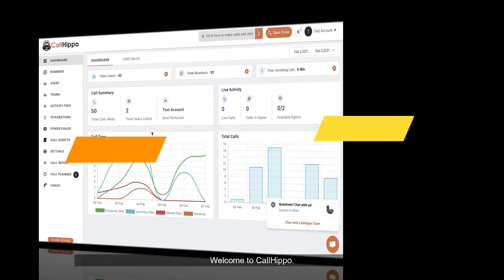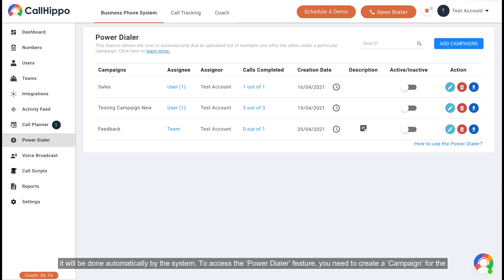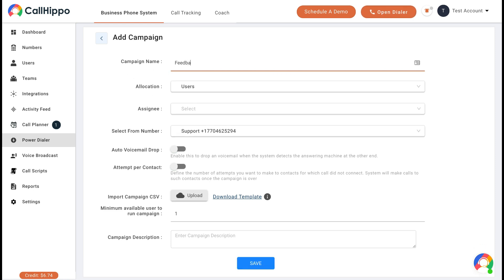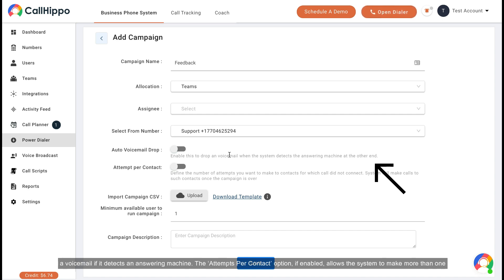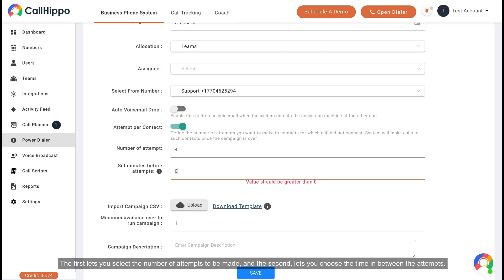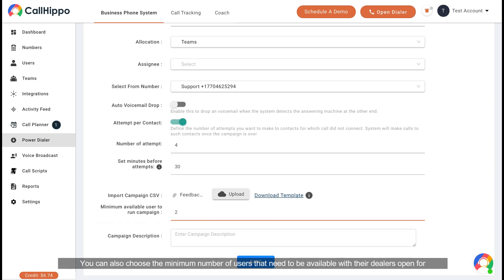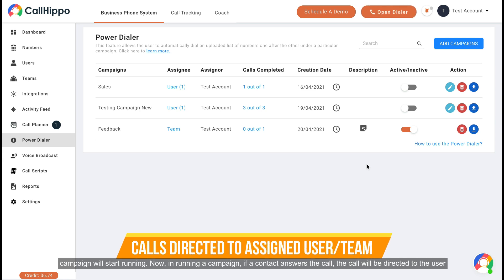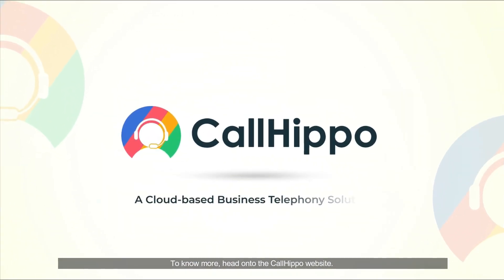CallHippo Tutorial: How to Use Power Dialer for Automatic Outgoing Calls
Welcome to our CallHippo tutorial.

Welcome to CallHippo! In this video, we will be exploring the Power Dialer feature, one of the most efficient tools offered by CallHippo. The Power Dialer enables automatic outgoing calls to a predefined list of contacts directly from your CallHippo dialer. This automation eliminates the need to dial each number manually, significantly enhancing productivity.

To utilize the Power Dialer, you first need to create a campaign on your CallHippo dashboard. Begin by selecting the Power Dialer option and clicking on "Add Campaign." Name your campaign and decide whether to assign it to specific users or teams within your account. You can also choose the numbers from which the calls will be made.

The Power Dialer offers two important toggle options. The Auto Voicemail Drop allows the system to leave a voicemail if an answering machine is detected. The Attempts Per Contact option permits multiple call attempts to a contact if the initial call goes unanswered. You can customize the number of attempts and the interval between them.

For your contact list, download the CallHippo template, prepare your contacts, and upload the CSV file. You can also specify the minimum number of users that need to be available for the campaign to start. Once you have filled in all necessary details, write a description for your campaign and save it.

Your new campaign will appear in the Power Dialer campaign list. To run the campaign, ensure your dialer is open, toggle the button, and confirm the prompt. Calls will then be directed to the assigned users or teams. The number of simultaneous outgoing calls will match the number of available users.

You can rerun your campaign anytime by toggling the button again.